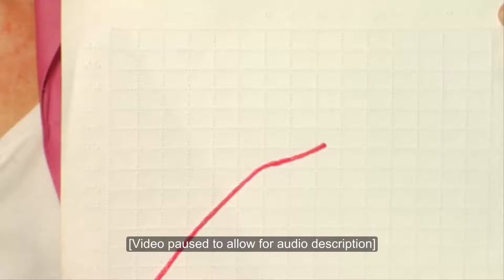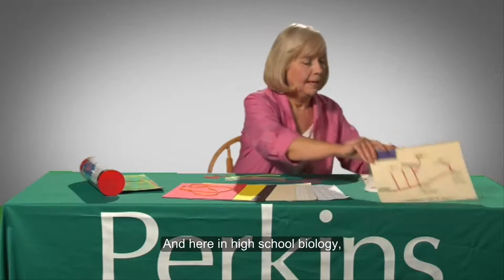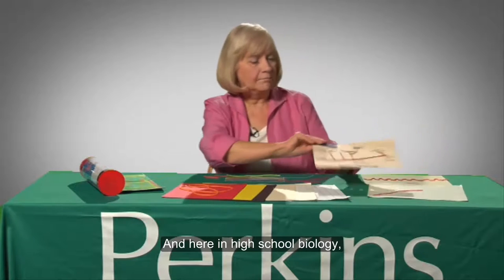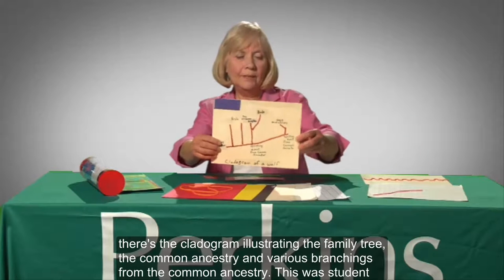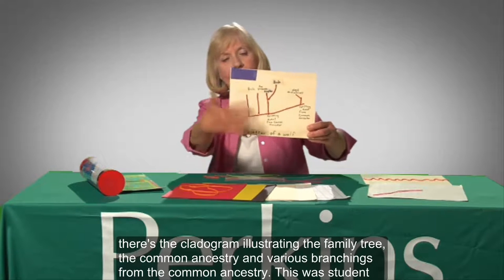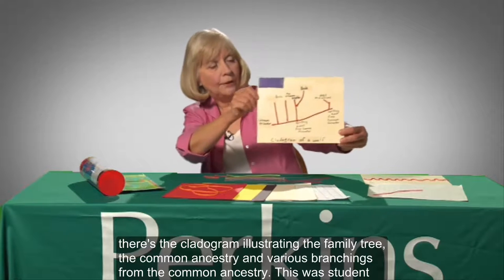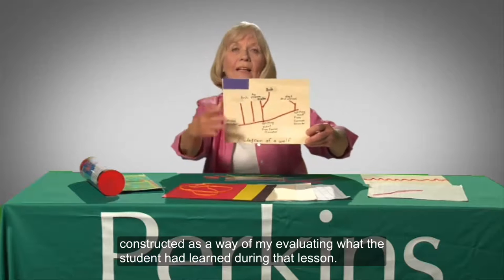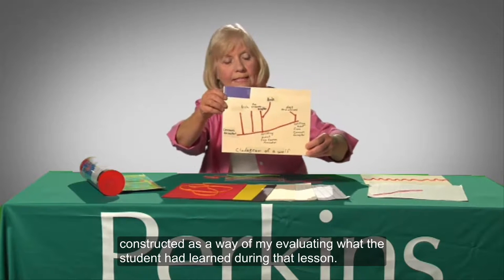Wikki Stix with Kate Fraser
In this video, Kate provides ideas for how Wikki Stix can be used to create tactile graphics or 3 dimensional constructions.  She demonstrates how Wikki Stix can be used with students with Low Vision as well as students who are blind.